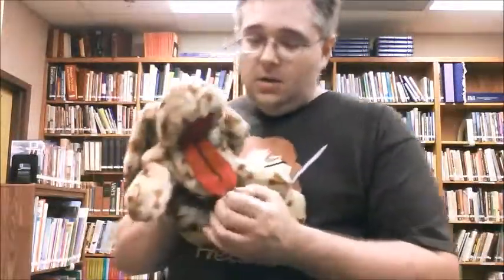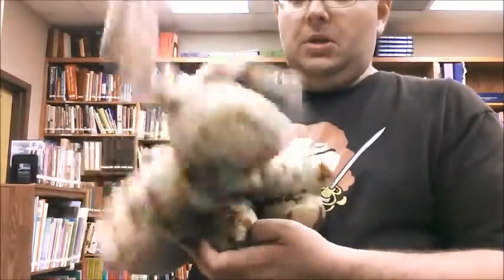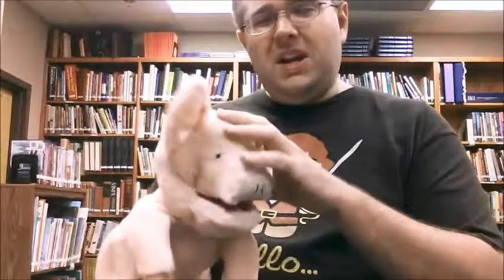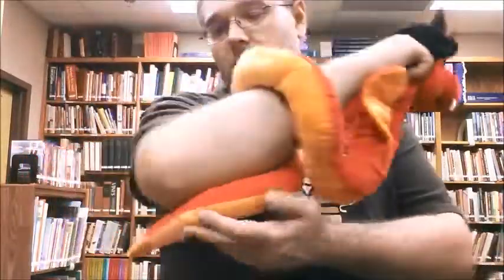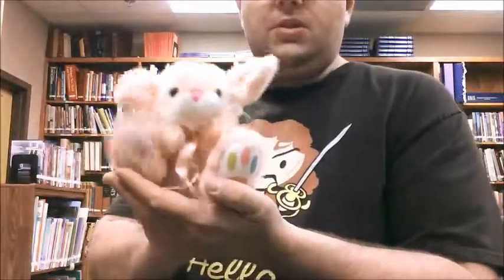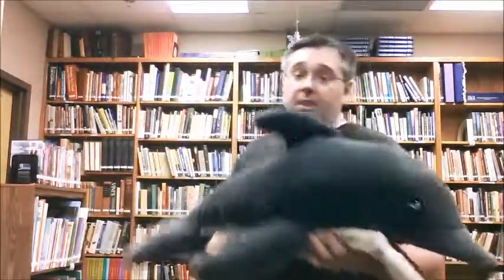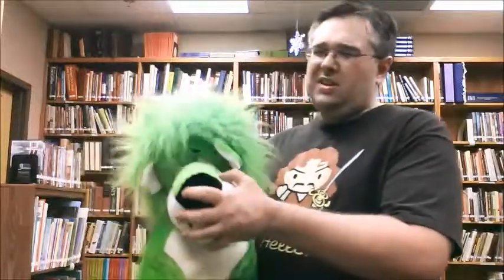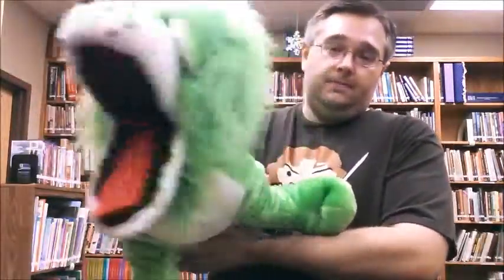Kansas City Clowns: Adventures in Puppet Making - Stuffed Animals into Puppets Part 02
At some point in a clown's life they will find they must make a prop for one event or another.

Alley member Jacob, who is a storyteller at his library and local Kansas City schools, has been making his own puppets for about a year.  In this video he shows a quick, easy, and cheap way to make puppets without starting from scratch using stuffed animals from thrift shops.

This is part two on the topic of converting stuffed animals into usable puppets.

You can keep updated on the Kansas City Clowns by visiting their